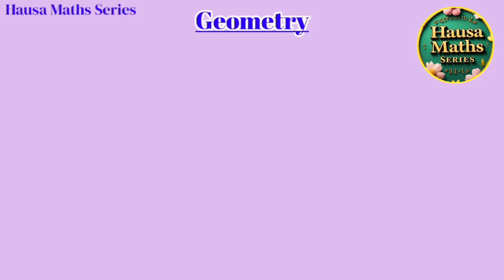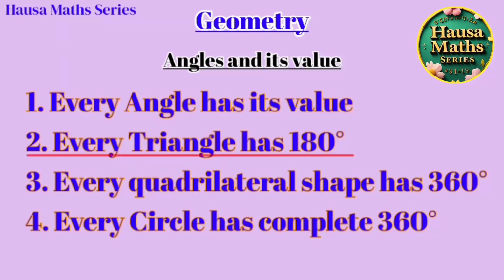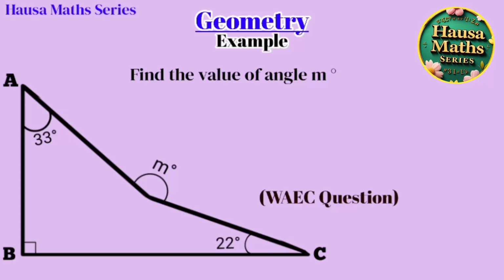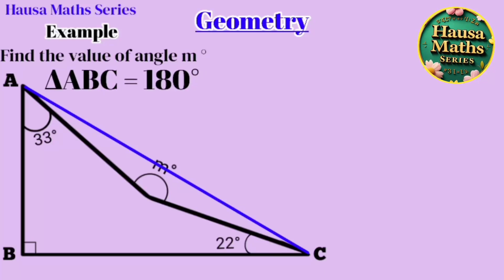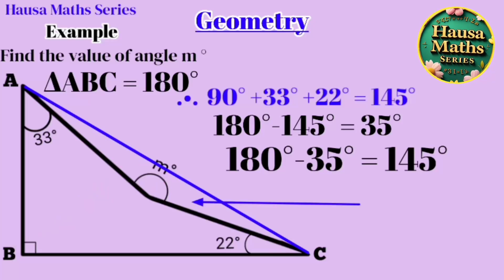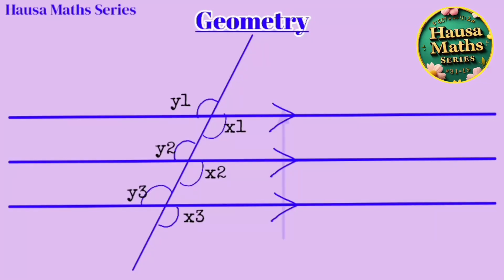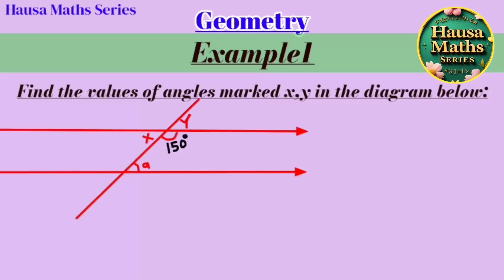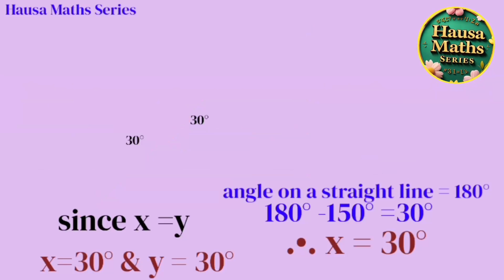Lesson 18 (Eng) Geometry 2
Geometry step by step, learn basic properties of shapes and angle types